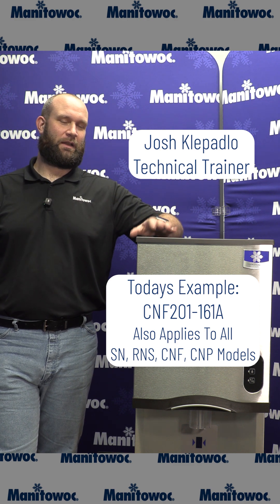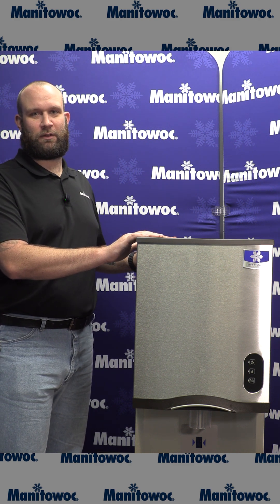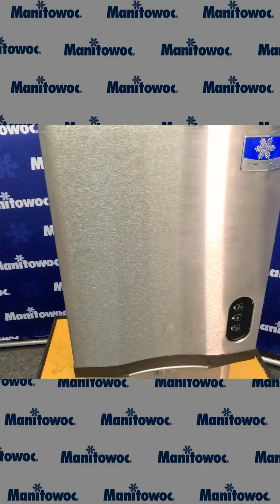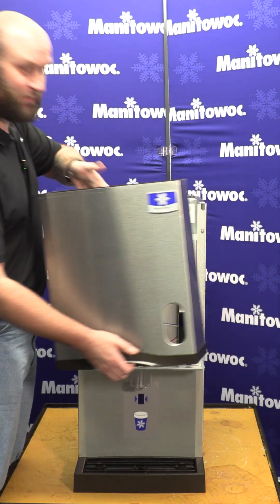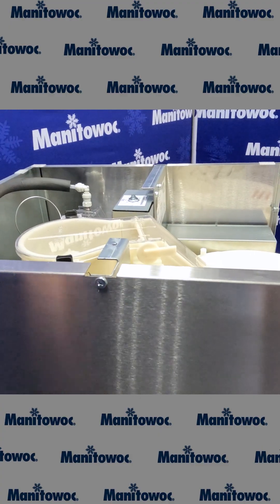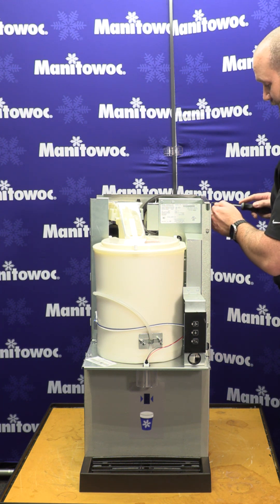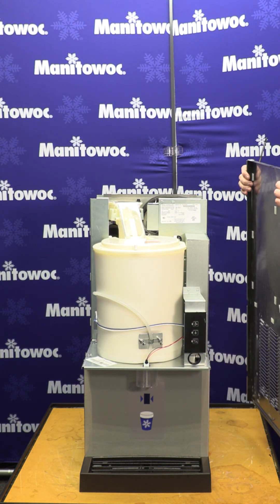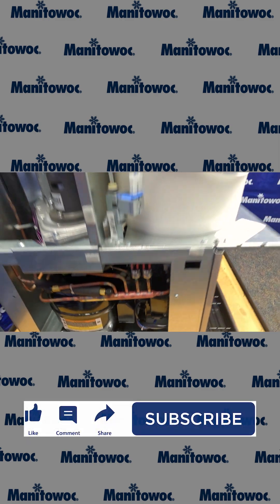FAQuick: Removing Covers from Manitowoc CNF Ice & Water Dispenser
Welcome to another episode of Ice Tech FAQuick — your go-to series for fast, field-ready training on Manitowoc Ice equipment!

In this short video, Technical Trainer Josh Klepadlo walks you through the step-by-step process of removing all panels from a Manitowoc Countertop Nugget Ice & Water Dispenser (SN , RNS, CNF or CNP Series Equipment). Whether you're performing preventative maintenance or repairs, this guide ensures you can access internal components quickly and safely.

🧊 ManitowocIce.com